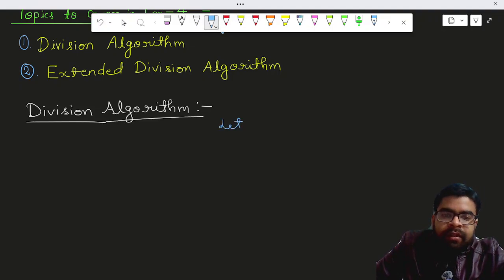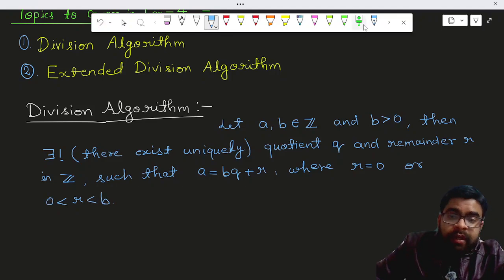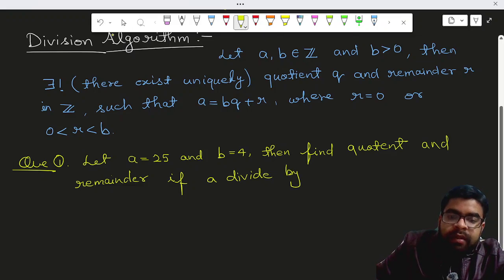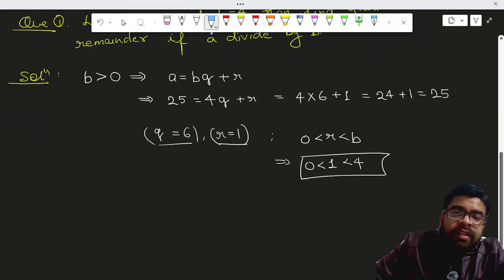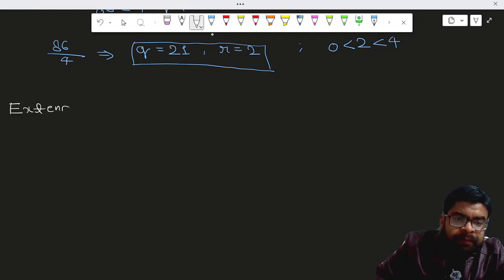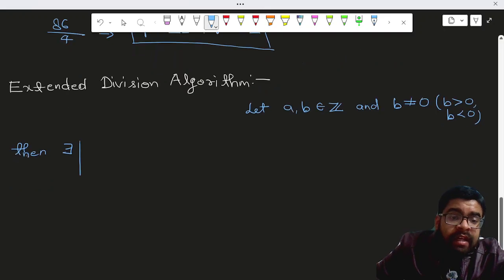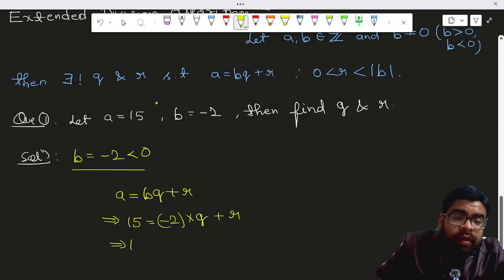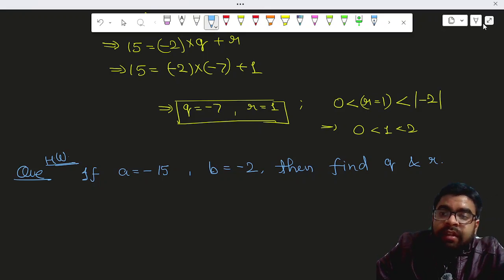Division Algorithm || Lec- 4 ||NumberTheory Mathematics CSIRNETMaths M²=MathsMantra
Number Theory – Lecture 4 | Basic Concepts & Foundations
In this lecture, we start Number Theory from scratch.
This session is very important for Class 11, Class 12, JEE, NEET, and CSIR NET students.
This lecture will help you:
✔️ Solve board & entrance exam questions easily
✔️ Understand advanced topics smoothly in upcoming lectures